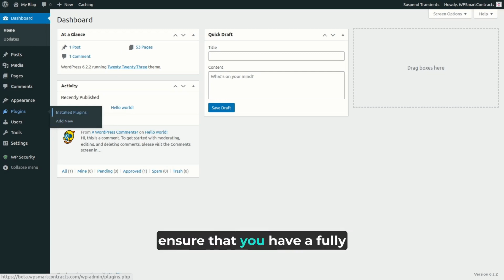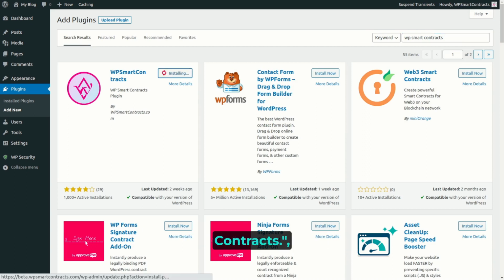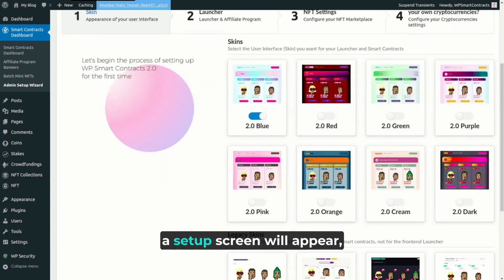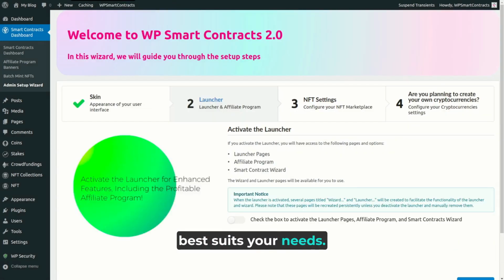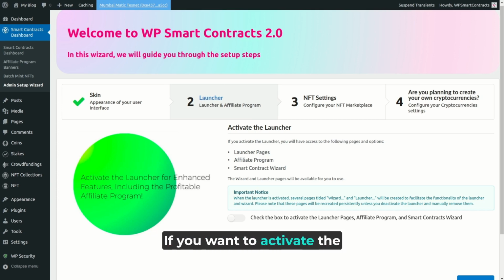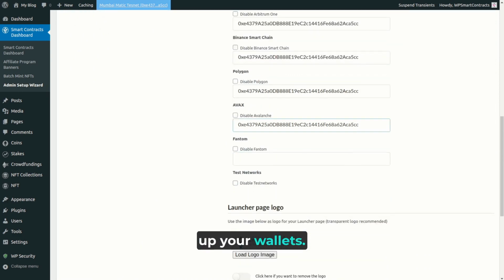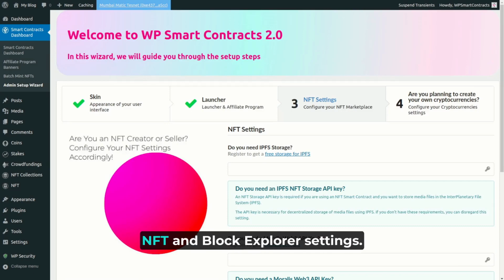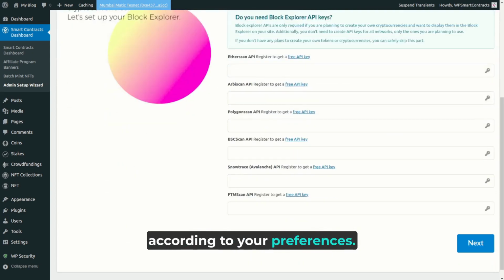How to Install WP Smart Contracts WordPress Plugin [Step-by-Step Tutorial]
Learn how to install the WP Smart Contracts WordPress Plugin with this step-by-step tutorial. Unlock the power of smart contracts on your website and delve into the exciting world of blockchain technology. Embrace the future of decentralized innovation with WP Smart Contracts. Get started now!